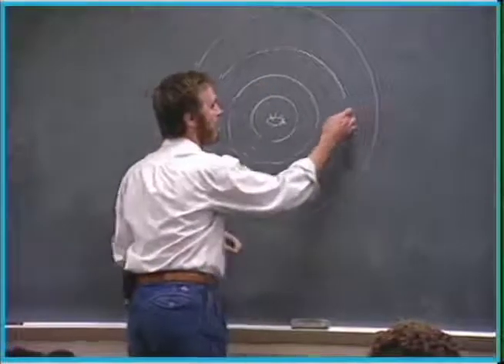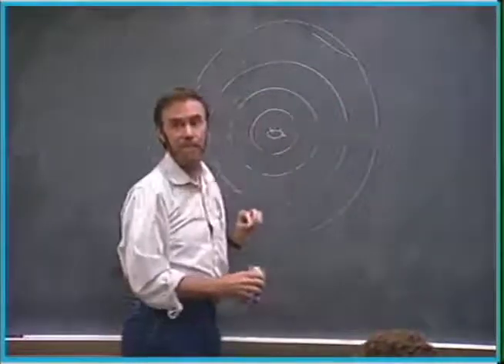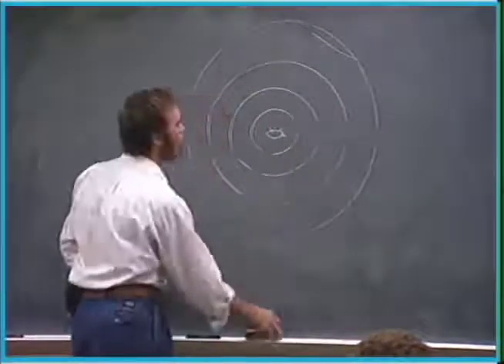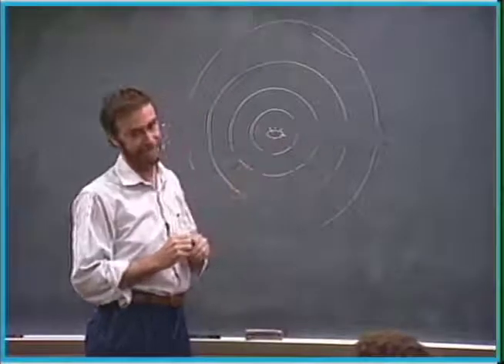Paul Hewitt The Doppler effect